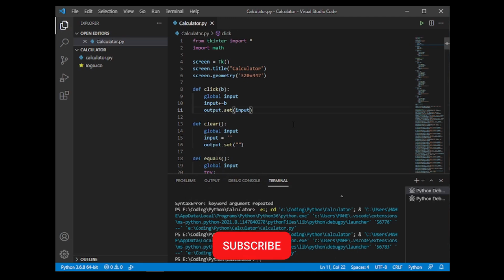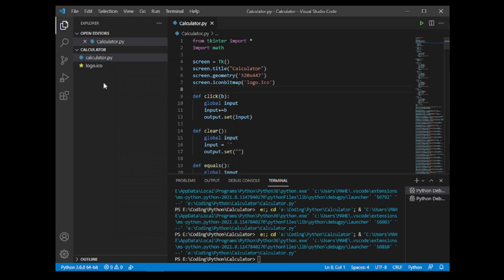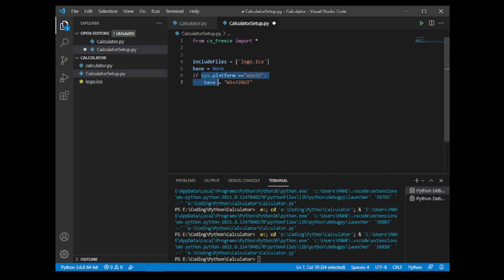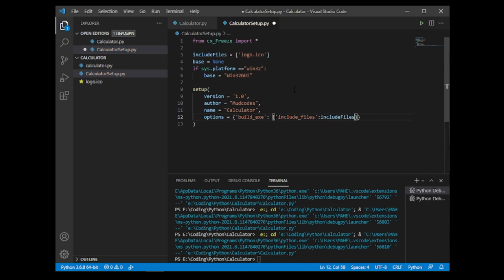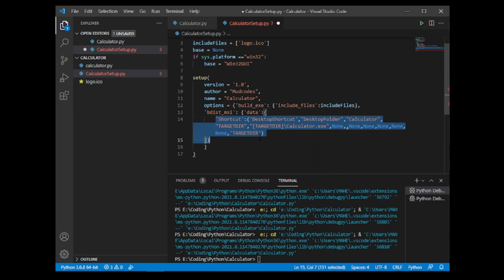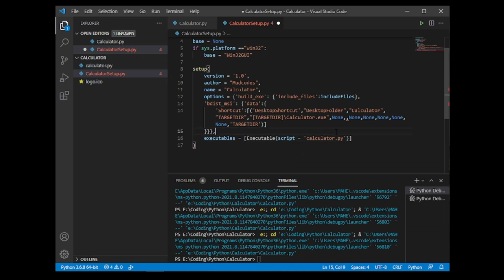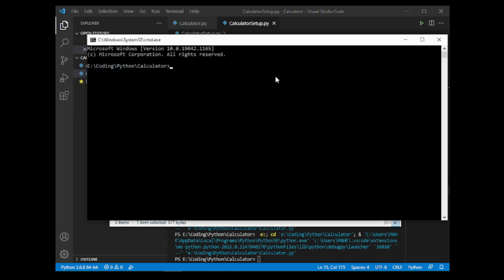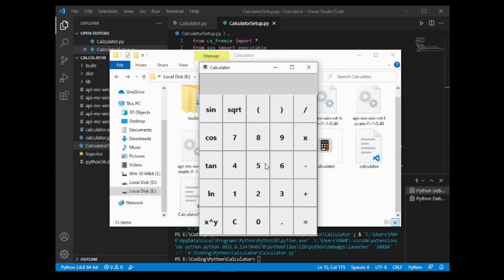Calculator.py to .exe | How to Build Calculator App in Python | Project for Beginners | 3/3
In this video I will be converting the Calculator made in python to an executable file. This file can be installed on your systems, and most of all, can be shared with your friends and you can brag about this project you made! XD
This is the 3rd and final part of the Calculator project.

This is a 3 part series because I didn't want to keep the duration of the video too long so I have segmented it into -
Getting Started and GUI
Funtionality and Calcualtor implementations

If this is your first video then do check out the entire Calculator project, follow along the playlist created for this project.